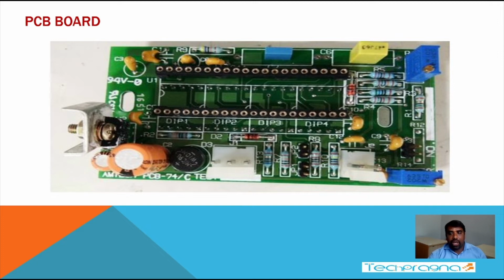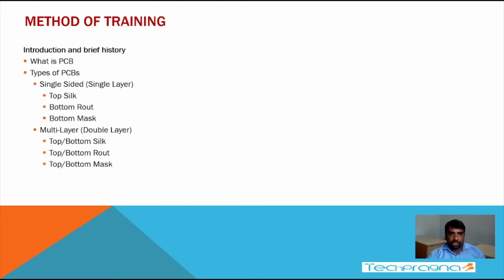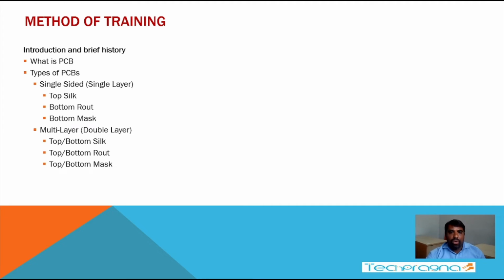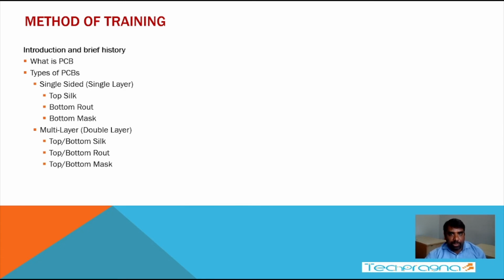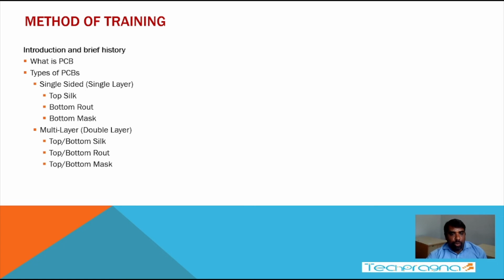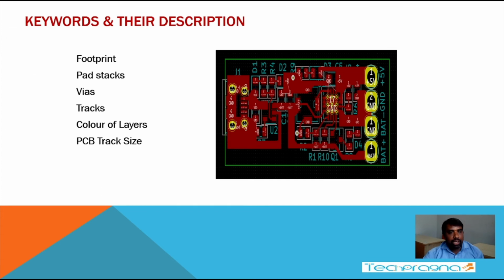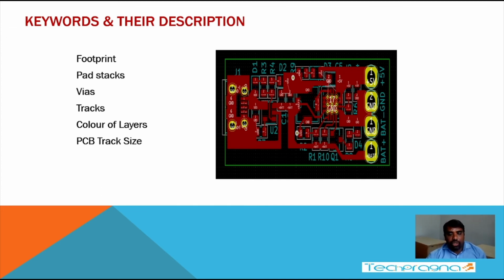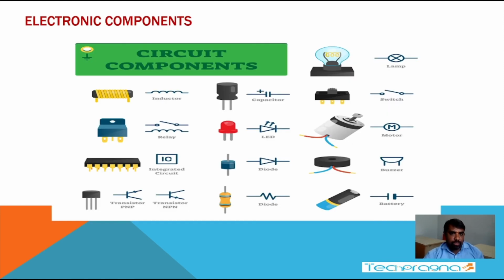PCB Demo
This route is a primary of its type wherein you'll research from begin to complete on the way to layout your very personal custom Arduino Printed Circuit Board (PCB). This route will assist you to enhance your PCB layout competencies with a purpose to assist you to get commenced freelancing or to get a process in PCB layout with Altium Designer being one of the pinnacle PCB layout equipment used across the world.

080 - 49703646, 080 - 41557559, 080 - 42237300